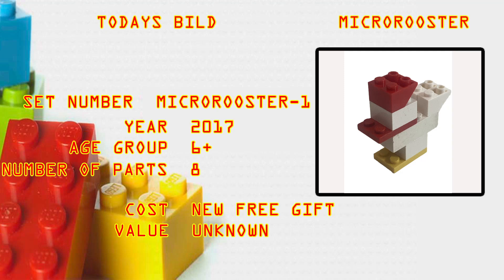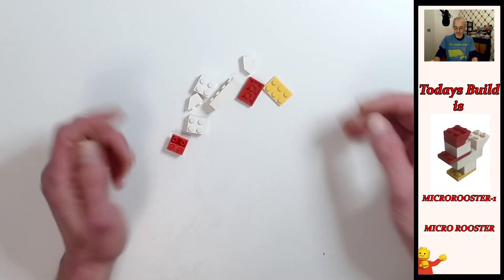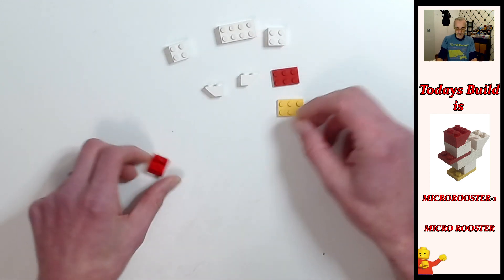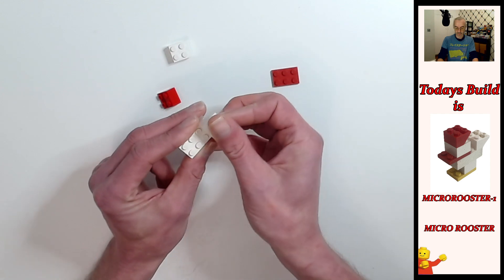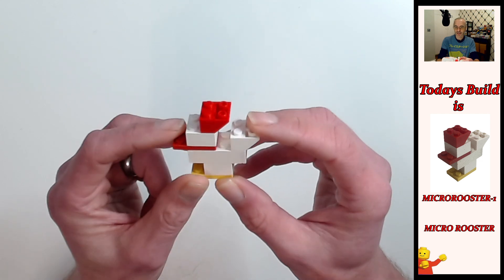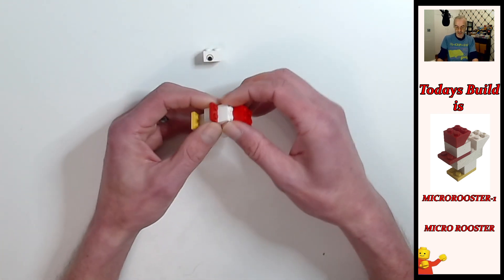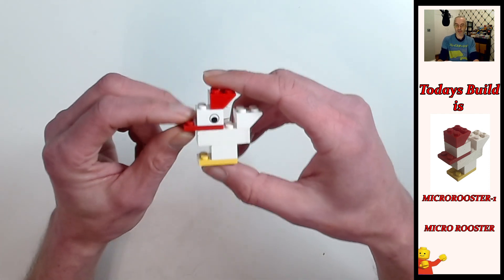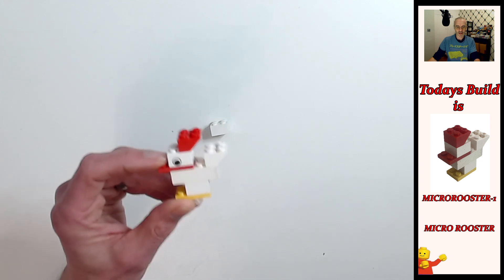LEGO 2017 - Micro Rooster - MICROROOSTER-1 building guide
a very simple looking build
very basic parts required to build but as you can see in the video you can make some small improvements to it like i did